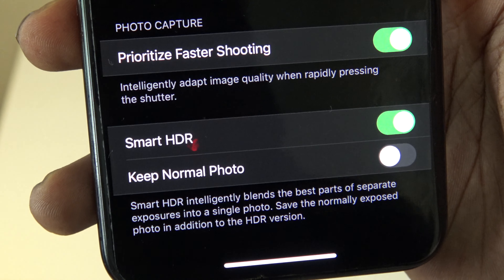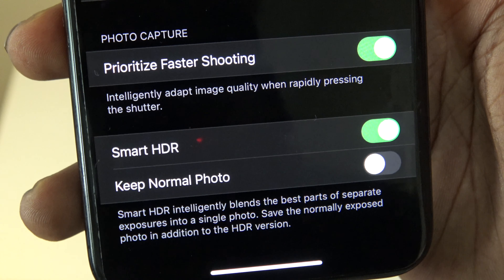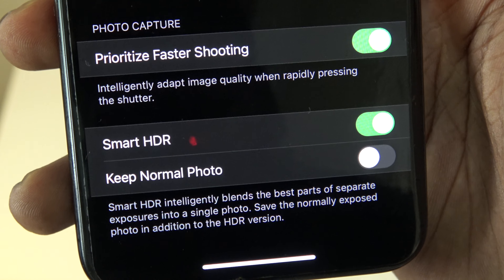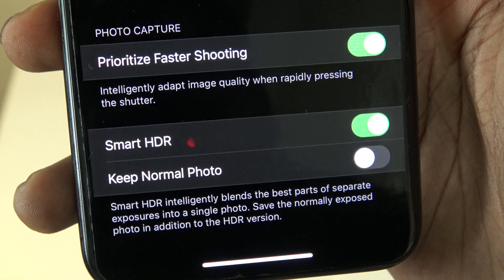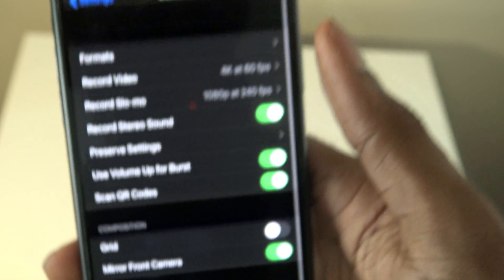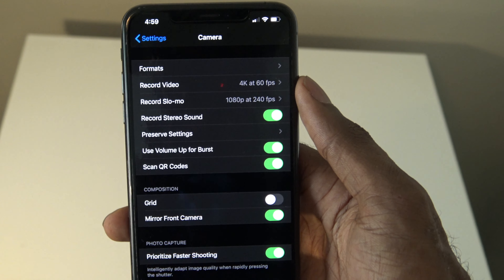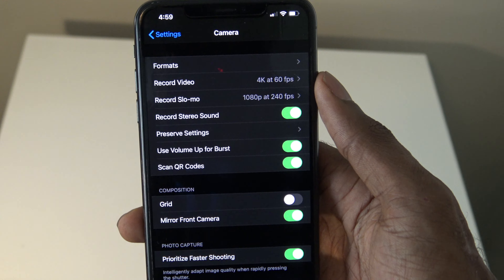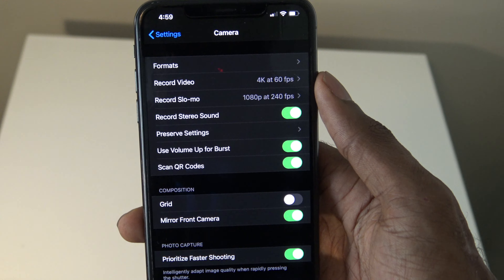Camera On iOS 14- Camera Features iOS 14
AppleCritics takes a look at Camera On iOS 14- Camera Features iOS 14